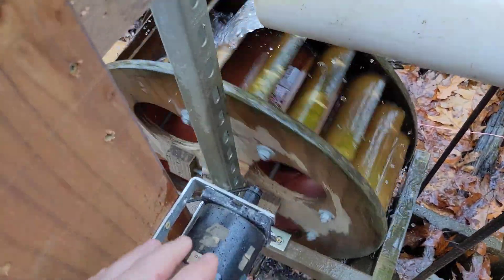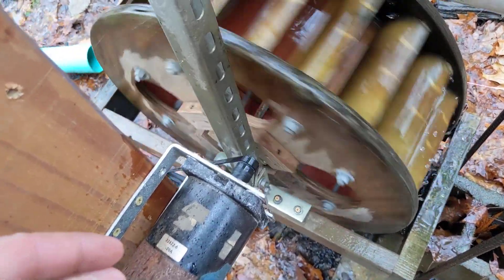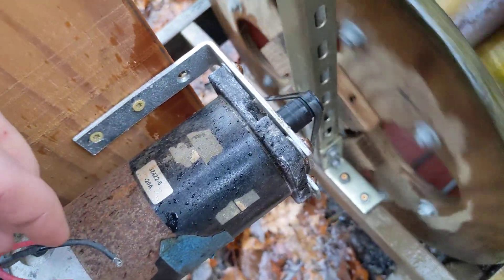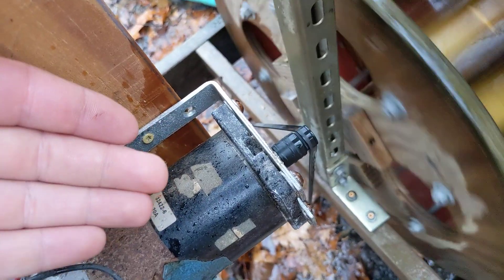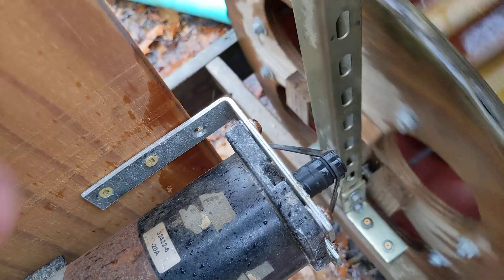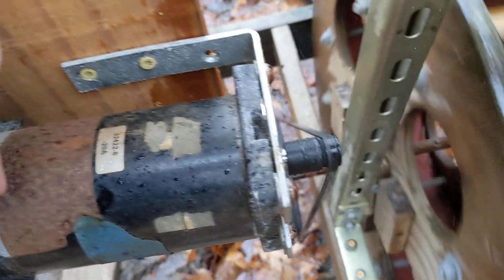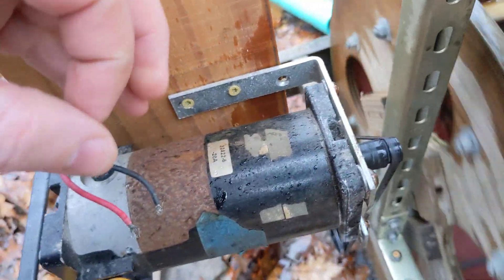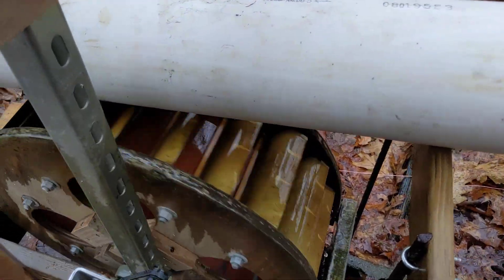Teaser of trying to harness (more) power from the waterwheel.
I'm trying to do away with the 2-stages of chain un-reduction which are very high in friction. This single stage timing belt desing will have much less friction, if I can get it to grab. 2mm pitch GT2 timing belt just isn't cutting it and I have some 5mm pitch HTD-5M timing belt on the way.

I'm trying to complete the development process as fast and as crude as I can do I can start on a 6ft waterwheel on this site.